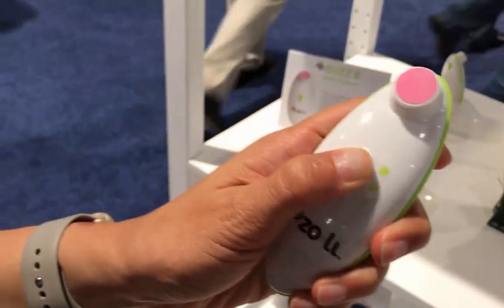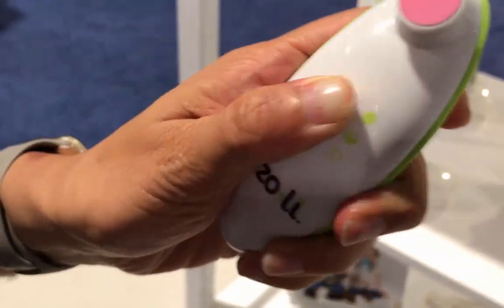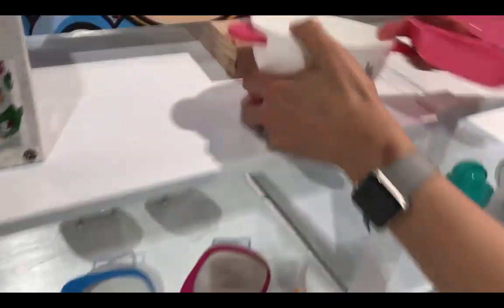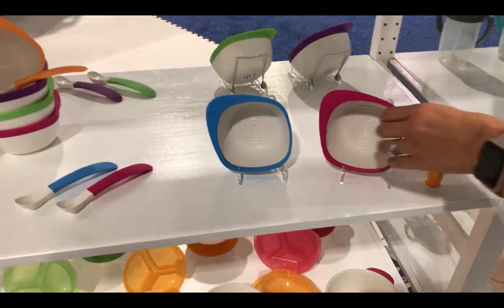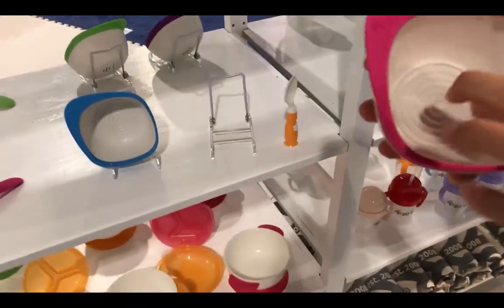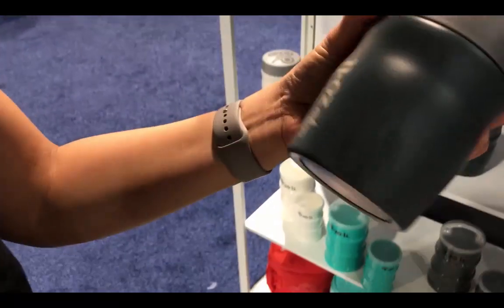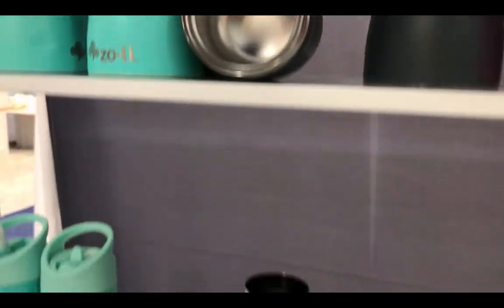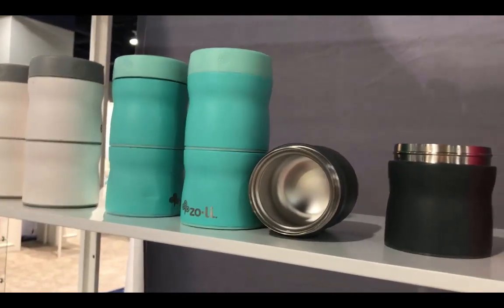Zoli Baby Nail Trimmer (and other helpful products)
A quick look at the Zoli baby nail trimmer and other innovative products from Zoli that will make your life a little easier with your infants and young children.

Zoli BUZZ B Electric Nail Trimmer

Other Zoli products

Get practical tips and tricks on preparing for and raising your twins